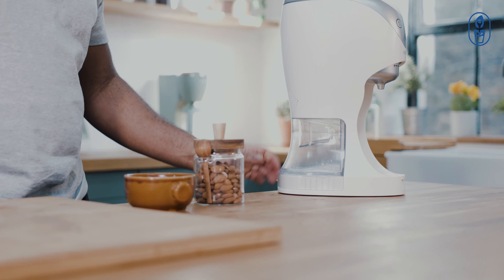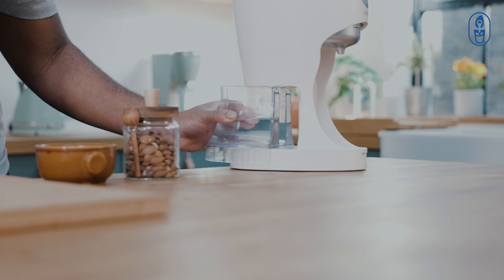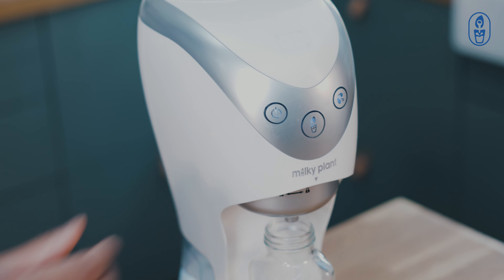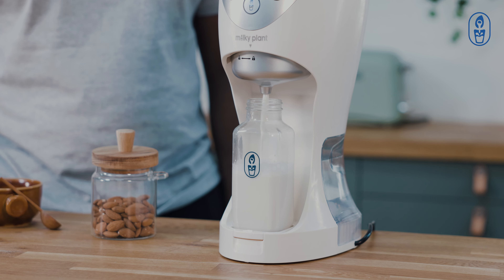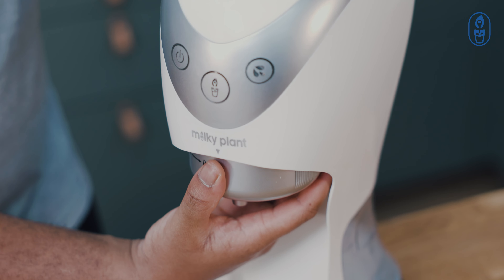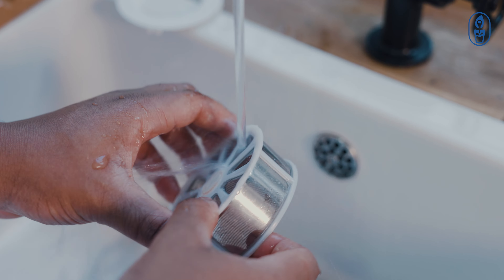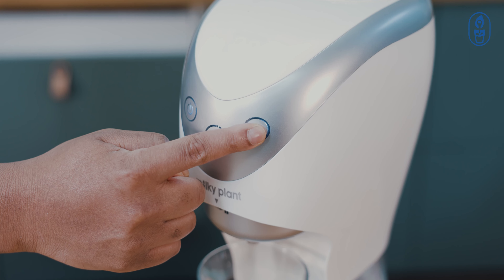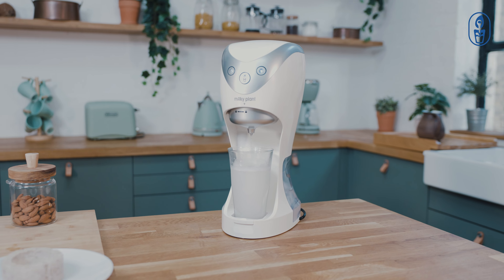How To Use and Clean The Milky Plant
Milky Plant is a plant milk maker which makes any vegan milk in less than 3 minutes at home. Here is a short guide on how to use the milky plant machine.

🥛 Rich & creamy plant and nut milk ready in minutes
🥜 No more nut bag squeezing
✌🏼 No preservatives or artificial ingredients
🌱 Better for the planet - No plastic, no cartons, no waste.
💦 Self-cleaning feature, just add water and press the cleaning button and the Milky Plant will clean itself.

Make fresh , clean milk in less than 3 mins with the Milky Plant.